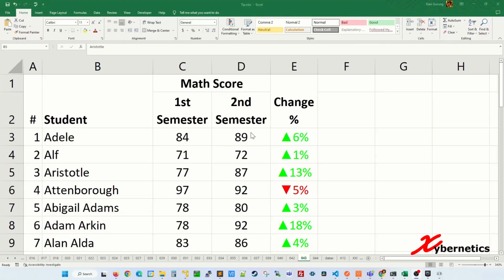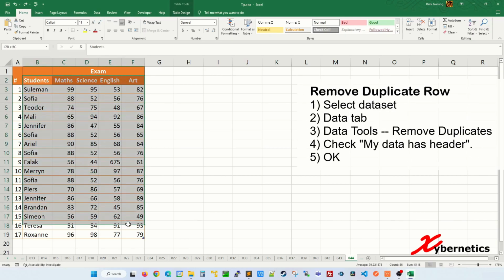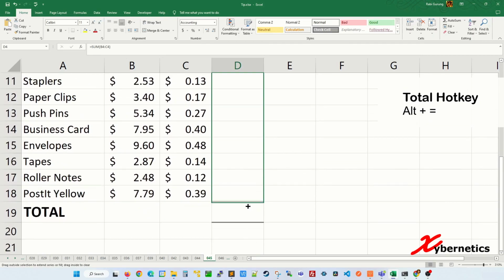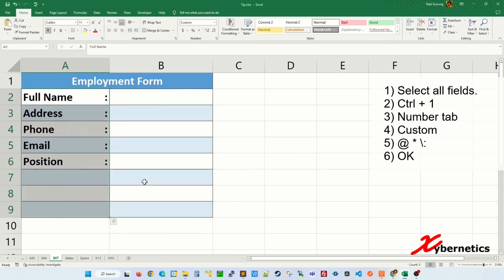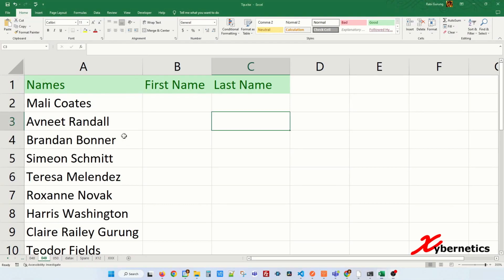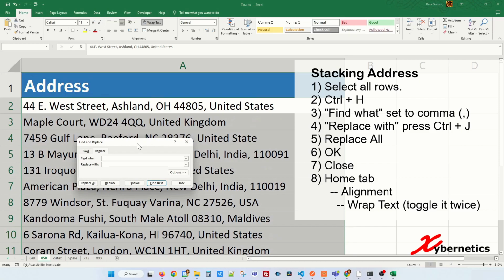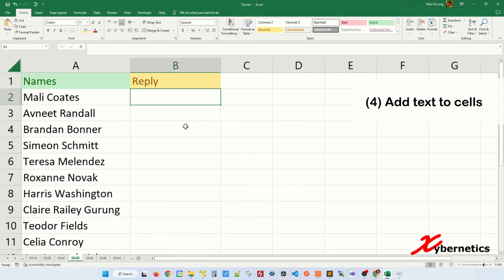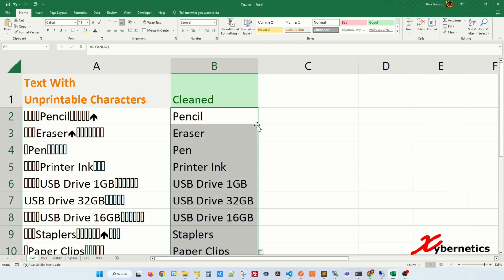Top 10 Microsoft Excel Tips & Tricks #5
Tip 43 - How to Use Increase Decrease Arrows in Excel
Learn how to use increase and decrease arrows to show trend in Excel.
In this video, we utilize up and down arrows (increase/decrease) to demonstrate how data sets vary based on the specified percentages. Positive numbers display with an up arrow, whereas negative numbers display with a down arrow.

1) Select cell
2) Ctrl + 1
3) Number tab
4) Custom
5) Enter following in Type.
    [green]▲0%;[red]▼0%;
Scroll 13 down in Character Map Window
6) OK
7) Apply to all cells

Tip 44 EASY Ways to Find and Remove Duplicates in Excel
Learn an easy way to find and remove duplicates in Excel.
Identifying duplicates data and eliminating it will help you keep your dataset clean and error free.
Here are the steps outlined in the YouTube video.
Highlight duplicate data (one column)
1) Select a column of data
2) Home tab
3) Conditional Formatting
     -- Highlight Cells Rules
        -- Duplicate values
4) Select "Duplicate" and colour.
5) OK
Remove Duplicate Rows
1) Select dataset
2) Data tab
3) Data Tools -- Remove Duplicates
4) Uncheck "My data has header".
5) OK

Tip 45 - Absolute References with the F4 Key
Learn about absolute reference and the absolute reference shortcut key with F4.
Press F4 to toggle absolute reference for
- Row and column
- Row
- Column
- No absolute reference

Tip 46 - Parse Data Using Text to Column
Learn how to parse data from one column data into multiple columns of data.
1) Select raw data
2) Data
3) Text to Column
4) Delimited and click on Next
5) Select delimiter character and click on Next
6) General and assign Destination cell, then click on Finish

Tip 47 - How do I add a colon at the end of a cell in Excel
Learn how to add a colon at the end of a cell. Essentially, automatically insert a colon symbol at the end of the cell in Excel. But, if the cell is blank, a colon is not entered.
1) Select all fields.
2) Ctrl + 1
3) Number tab
4) Custom
5) @ * \:
6) OK

Tip 48 - Calculating hours worked
Here is a quick formula on how to  calculate hours worked.
=MOD(RIGHT(A2,5)-LEFT(A2,5),1)*24
Here is the break down of the formula.
Essentially, if your "Worked Times" cell value is this "8:00 - 17:00".
A) RIGHT(A2,5) return "17:00"
B) LEFT(A2,5) returns "08:00"
C) RIGHT(A2,5) - LEFT(A2,5) return "0.375"
D) MOD(RIGHT(A2,5) - LEFT(A2,5),1) return "0.375"
E) MOD(RIGHT(A2,5)-LEFT(A2,5),1)*24 return 9

Tip 49 - Separate First Name and Last Names
Learn how to separate first name and last names.
METHOD 1: Using Ctrl + E
Here are the steps.
1) Enter first name.
2) Go to any cell below that cell.
3) Ctrl + E
5) Enter last name.
4) Repeat step 2 to 3.
This shortcut works in all versions of Excel, from Excel 97 all the way up to Excel 2016. And it works in all types of cells, including cells that contain text, numbers, and formulas.
METHOD 2: Using formula
Use this formula for first name.
=LEFT(A2,(FIND(" ",A2)))
Use this formula for last name.
=TRIM(RIGHT(SUBSTITUTE(A2," ",REPT(" ",255)),255))

Tip 50 - How to Insert Line Break in Excel
Learn how to insert line break in Excel. Essentially how to insert a new line in Excel. That is, split multiple lines in a cell.
Note that, on the keyboard, pressing Ctrl + J will enter a line break character.
1) Select all rows.
2) Ctrl + H
3) "Find what" set to comma (,)
4) "Replace with" press Ctrl + J
5) Replace All
6) OK
7) Close
8) Home -- Alignment -- Wrap Text (toggle it twice)

Tip 51 - Ctrl E in Excel
Learn how to use Ctrl E in excel. I will be showing you 7 ways to use the Ctrl E in Excel.
In this article, I will demonstrate seven (7) different ways to use Ctrl E in Excel. After watching this video, I have no doubt that you will be the most productive worker in the office.
These are the things I will be demonstrating in my video.
A Combine cells to create a date
B Unconcatenate
C Retrieve data from cells
D Add text to cells
E Add space, bracket and dash
F Re-Order
G Add email domains

Tip 52 - How to Remove Non-Printable Characters in Excel
Learn how to remove non-printable characters.
When text that was imported from another program contains characters that your operating system might not be able to print, use CLEAN. For instance, CLEAN can be used to remove non-printable low-level computer code that is typically found at the start and end of data files.
The CLEAN function was designed to remove the first 32 nonprinting characters in the 7-bit ASCII code (values 0 through 31) from text. In the Unicode character set, there are additional nonprinting characters (values 127, 129, 141, 143, 144, and 157). By itself, the CLEAN function does not remove these additional nonprinting characters.